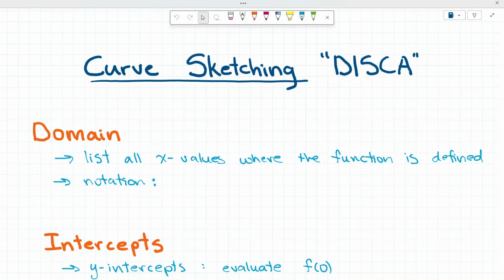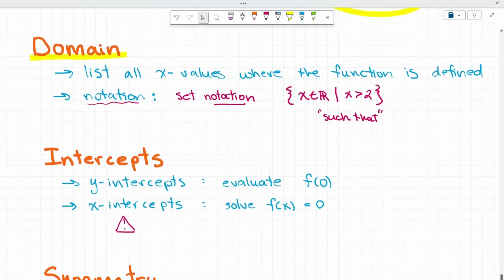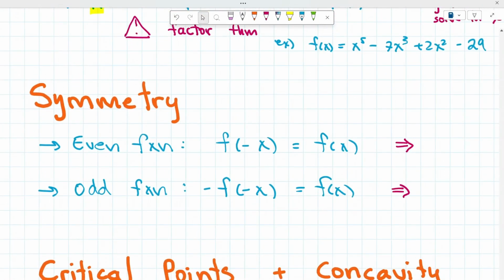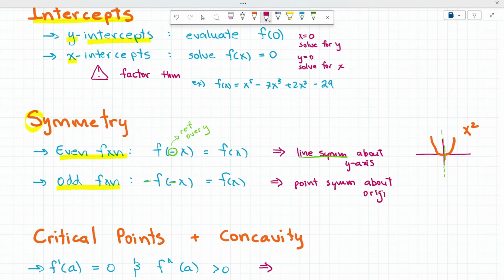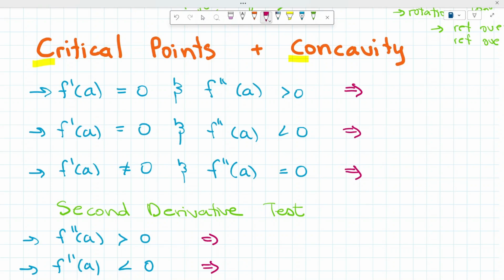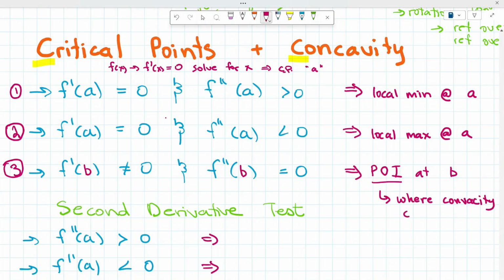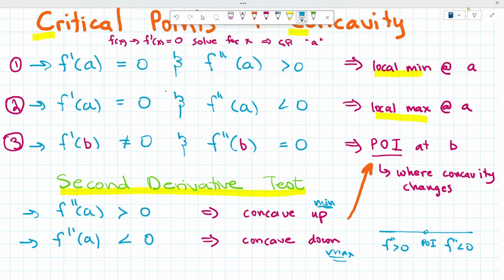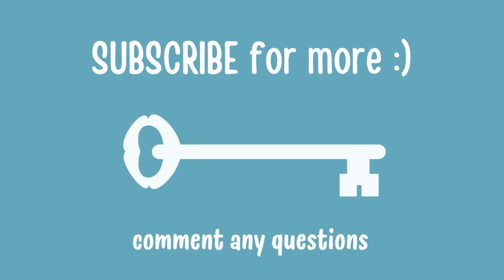Curve Sketching & Optimization (Domain, Intercepts, Symmetry, Critical Point, Concavity, Asymptotes)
(5 STEP GUIDE) Master curve sketching theory and function optimization with this all-in-one, step-by-step guide! This is essential for all calculus and derivatives students! In this video, we walk through the essential process of analyzing any mathematical function using the powerful acronym DISCA, a must-know method for calculus and derivatives students and professionals alike.

Key Moments
00:15 What is curve sketching? Why is it important?
01:30 What is the domain? How do you find it?
02:45 How to find x-intercepts and y-intercepts
05:14 Determining the symmetry of the function (even or odd or neither?)
09:28 How to calculate critical points? How to find the local max/min points and points of inflection?
12:43 Using the Second Derivative Test to determine the CONCAVITY
15:19 How to find the Vertical Asymptotes and Horizontal Asymptote
17:10 Step-by-step example of curve sketching

Whether you're in high school, university, or working in engineering, machine learning, or data science, understanding how to interpret and sketch functions is foundational. This video explains how to break down any function and uncover all of its key features before graphing.

🧠 What You'll Learn:
📌 D – Domain and Range: Learn how to identify valid input and output values
📌 I – Intercepts: Find x- and y-intercepts for plotting anchor points
📌 S – Symmetry: Test for even, odd, or periodic properties
📌 C – Critical Points & Concavity:
• Use the first derivative to locate extrema (max/min points)
• Apply the second derivative test to classify them
• Find points of inflection and determine concavity
📌 A – Asymptotes: Identify vertical and horizontal asymptotes for rational and exponential functions using limits

This lesson also shows how to:
✅ Use derivatives to analyze and sketch functions
✅ Optimize functions using calculus techniques
✅ Break down any function into manageable parts for graphing and understanding behavior

🎯 Perfect For:
• High school and university math students
• Calculus learners (AP Calculus AB/BC, university-level)
• Data science & AI/ML professionals
• Engineers, economists, and scientists using applied calculus

This is your complete guide to curve sketching, perfect to keep on hand as a reference.

📢Be sure to checkout the full playlists here on Optimization and Derivatives to ace your exam!

This video is a math lecture about calculus, derivatives, curve sketching theory and optimization as part of my math series about derivatives and calculus.